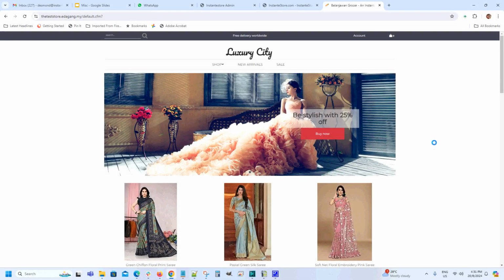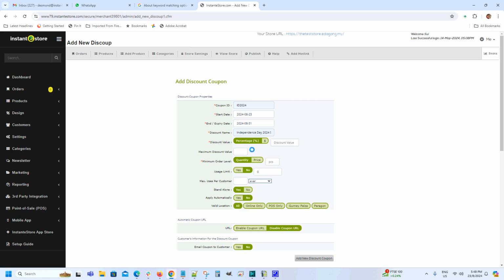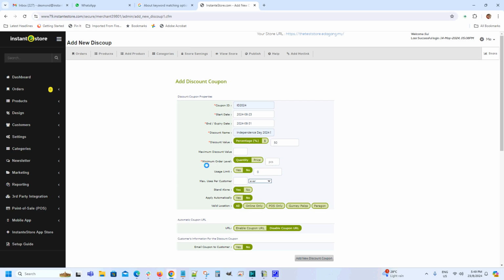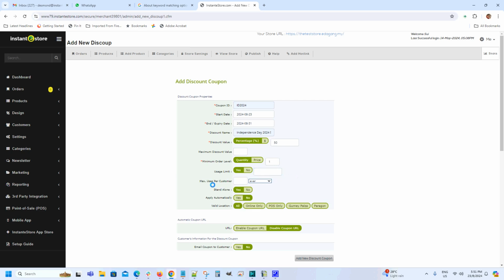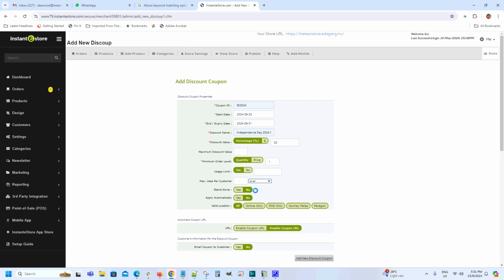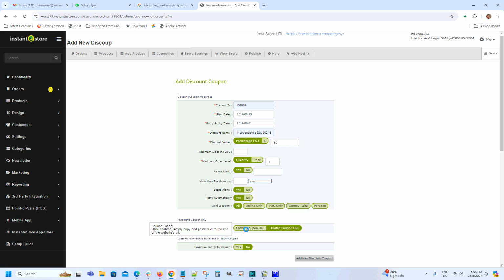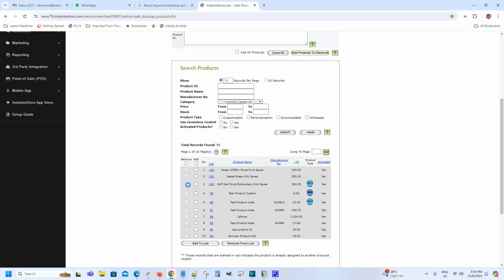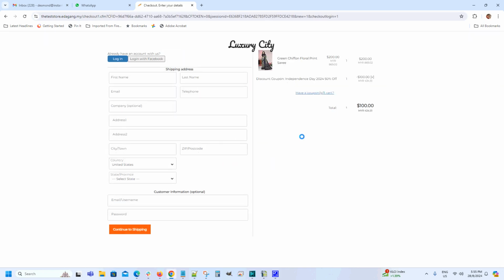How To Easily Configure Discount Coupons For All & Selected Products | InstanteStore Tutorial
Learn how to easily configure discount coupons for your store in this InstanteStore.com tutorial. You can configure your discount coupons for all your products or for particular products you want to promote or clear.